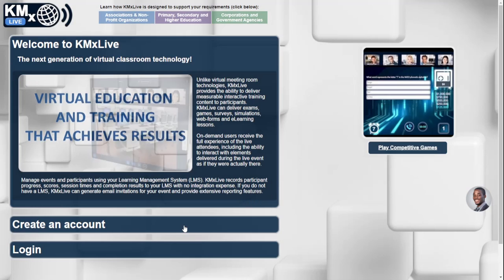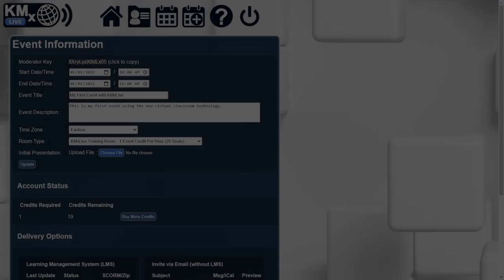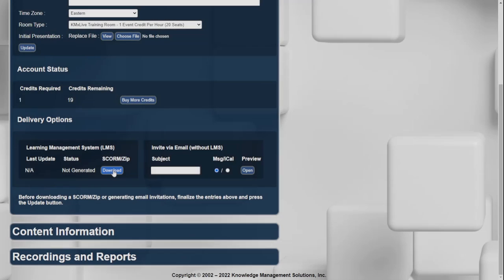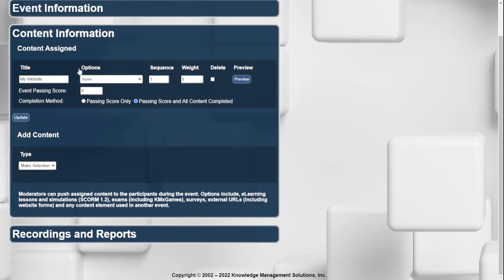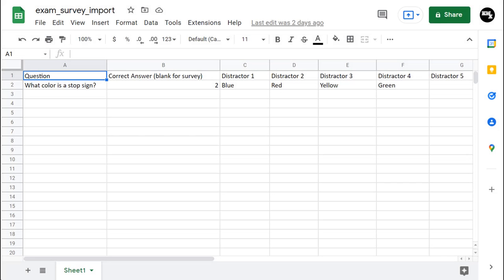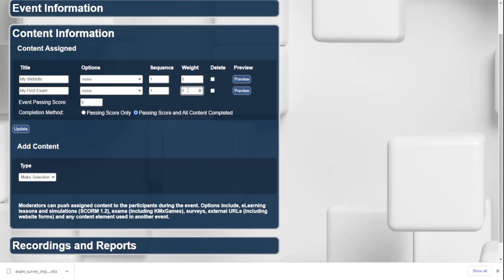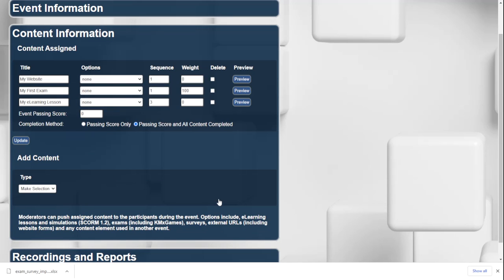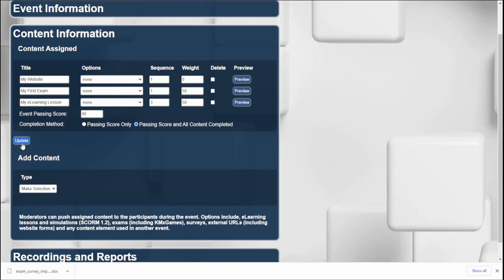KMxLive.com Tutorial Part I - Create Your First Interactive Virtual Classroom Event.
This 4 minute tutorial covers the setup of an education or training session on KMxLive.com. It includes a PDF presentation, a website for the participants to interact with, a graded exam, and an elearning lesson. In the next tutorial we will use the event created in this tutorial to conduct a live event with both LMS and email invited participants. and get started for FREE today!